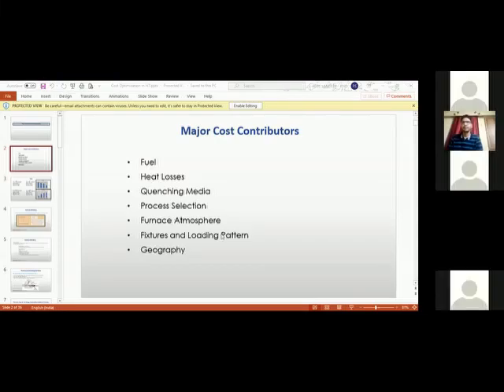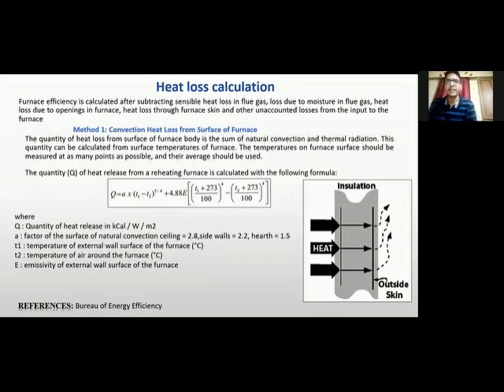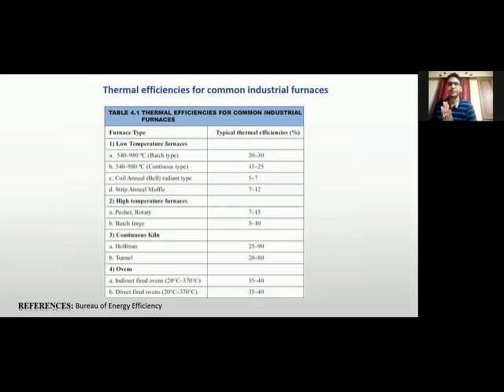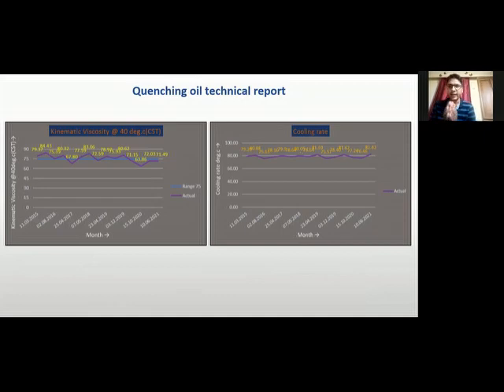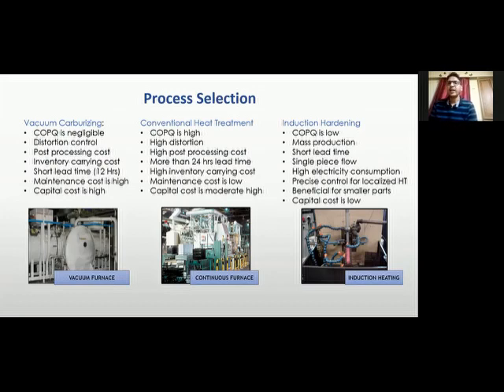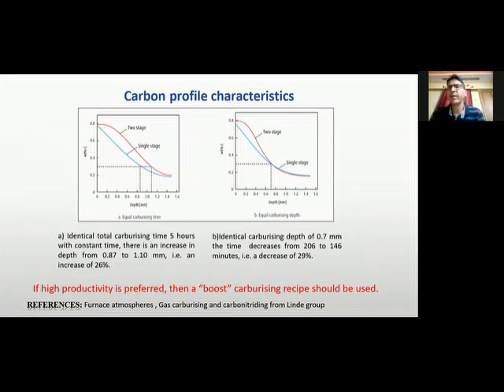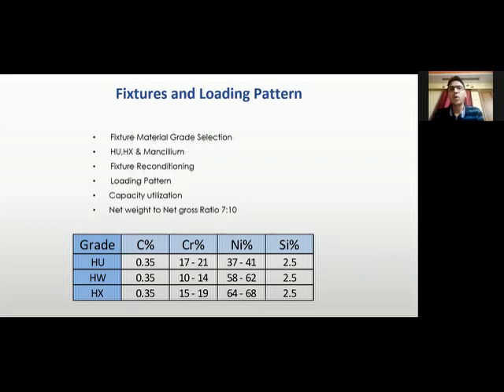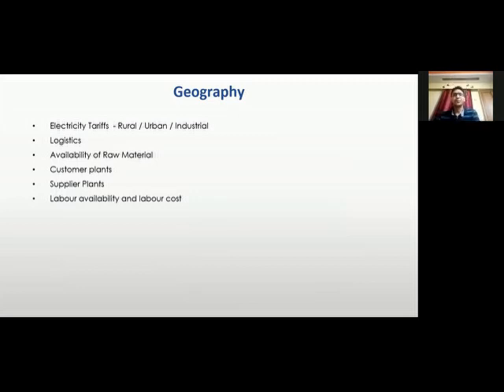Heat Treatment Cost Optimization long